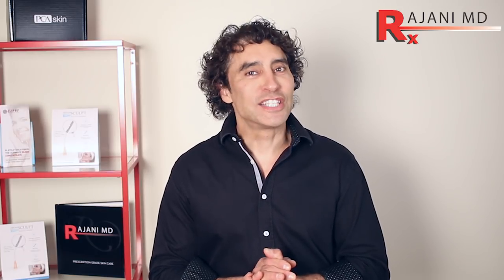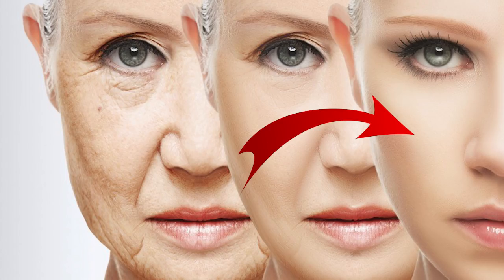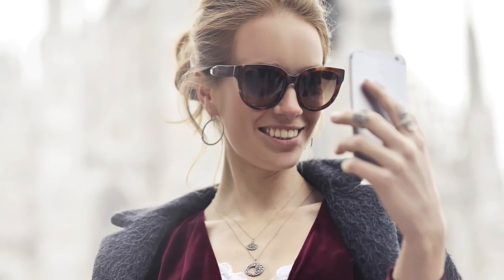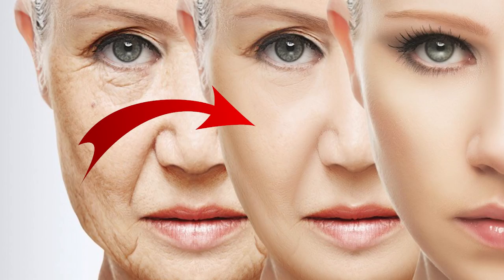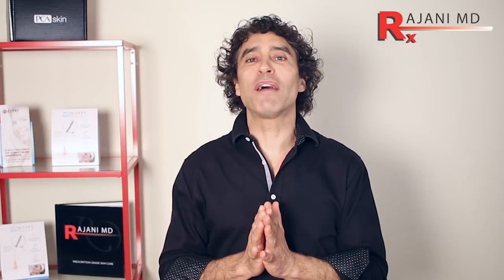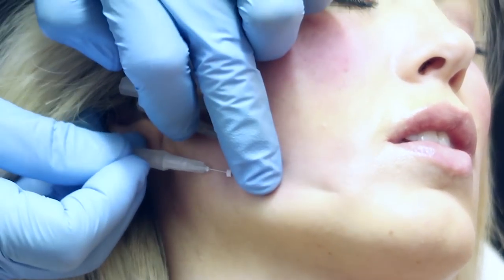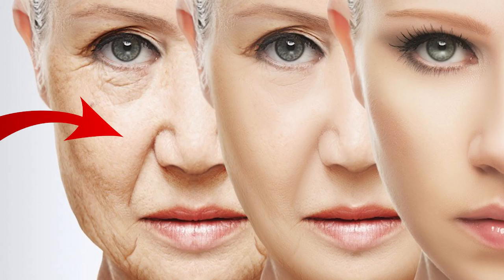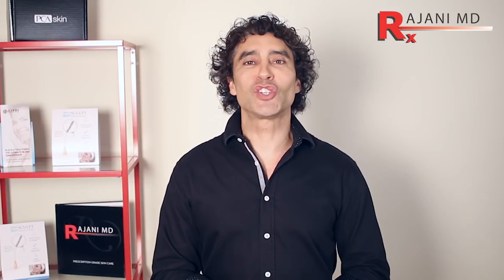The Angry "Look"- How to Lift the Mouth Corners Portland Oregon Fillers and Botox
Dr Rajani discusses a common concern of looking angry or untoward when it is not the intent. The frown and the angle of the mouth are the common contributors. This phenomenon is extensively covered in social media posts and discussions lately. Changing the angle at the corner of the mouth and softening the frowning muscles can help alleviate this appearance. Taking a 3D approach is paramount because in some, lifting the edge of the mouth requires addressing the jawline and area in front of the ear.
Addressing just cheeks, just eyes or injecting lips alone can lead to unusual and unpleasing aesthetic results. Most clients who wish a consult want over all facial rejuvenation.
Sunscreen, topical retinoids, Vitamin C and Plasmasculpt create support.
Plasmasculpt.com provides more information on the procedure.Having the proper tools to treat the different areas is important. Training for those who wish to address the areas is paramount.